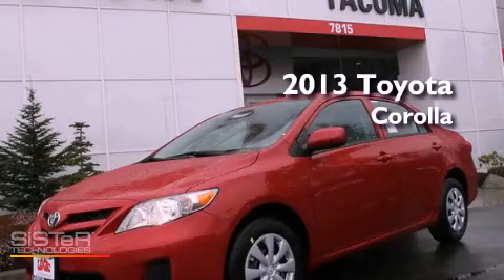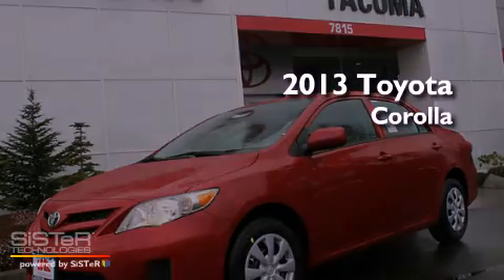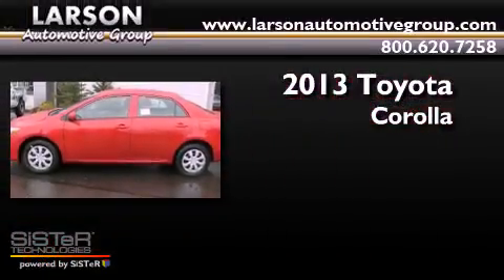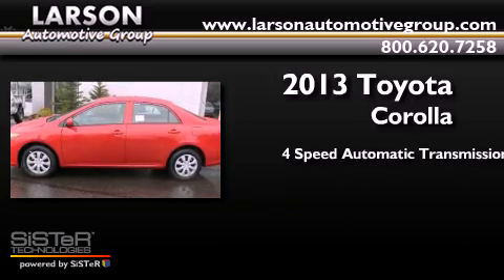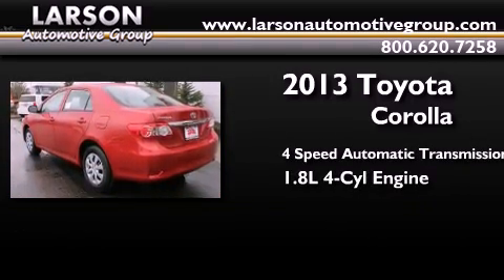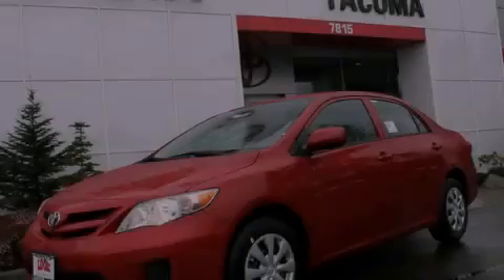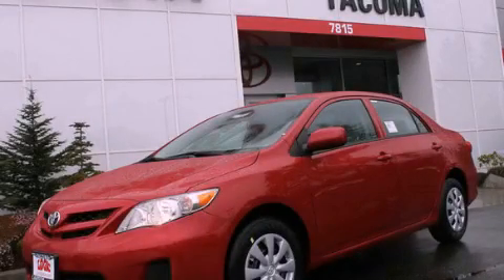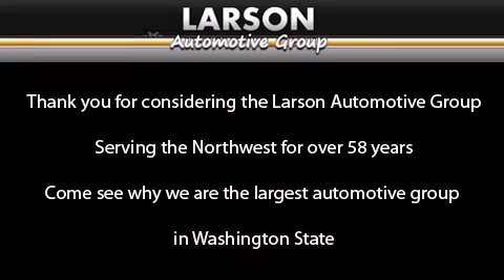2013 Toyota Corolla Puyallup WA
Year : 2013

 Make : Toyota

 Model : Corolla

 Engine : 1.8L I-4

 Trans . : 4 Spd Automatic

 Exterior : Barcelona Red Metallic

 Miles : 25

 Interior : Bisque

 Stock : 33411

 2001 N Meridian

 2013 Toyota Corolla Puyallup WA